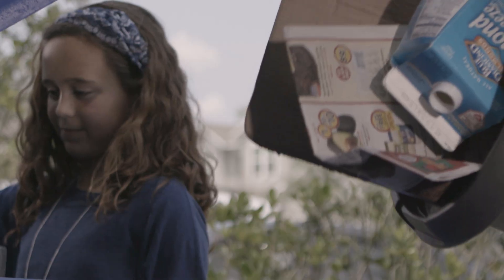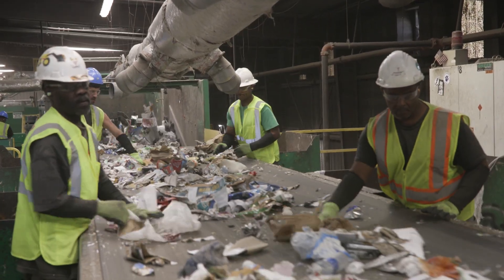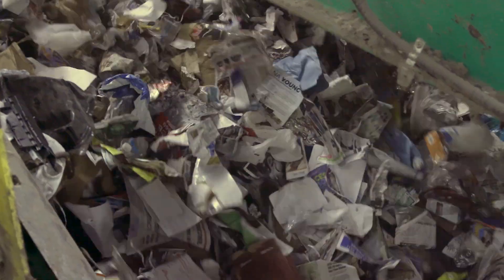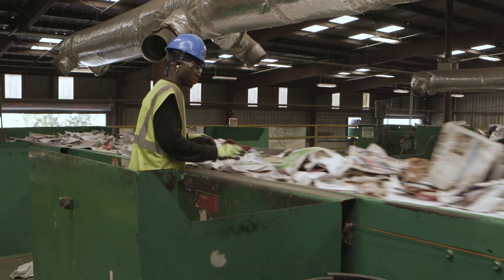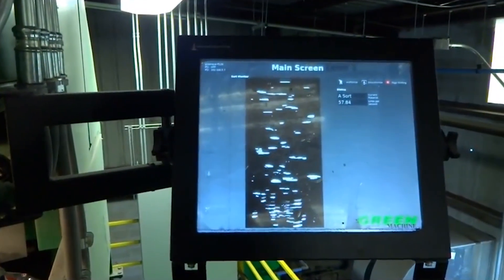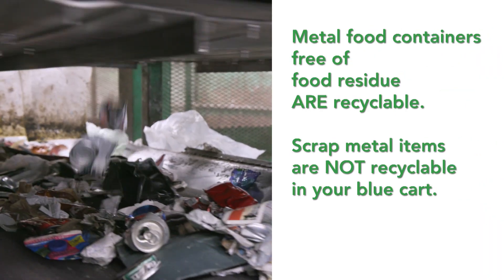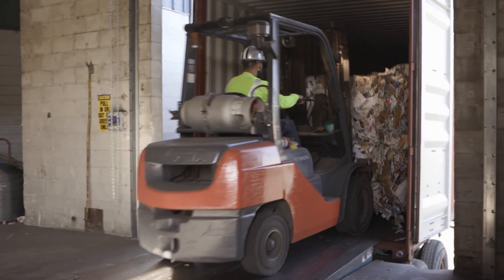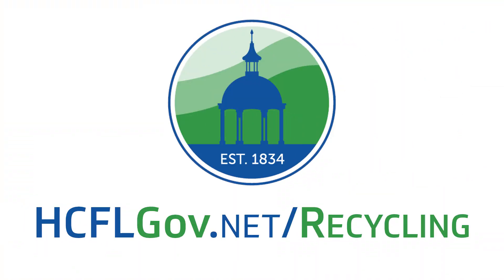The Recycle Life Cycle